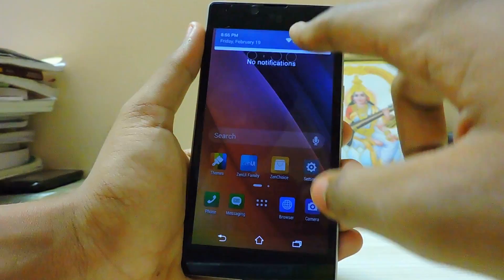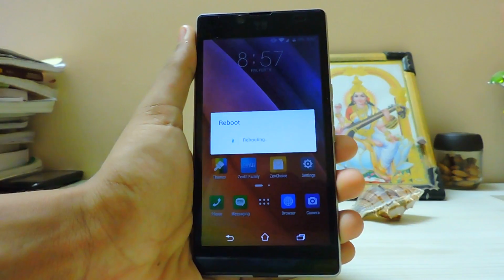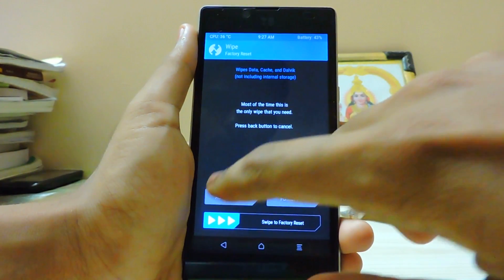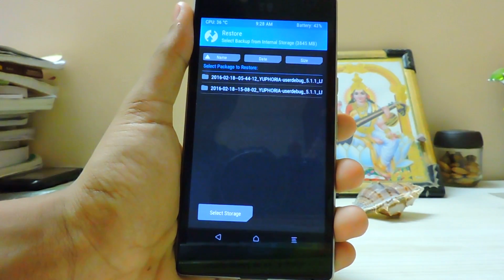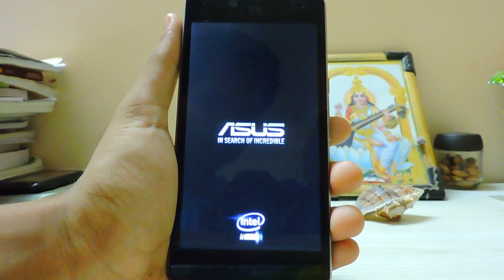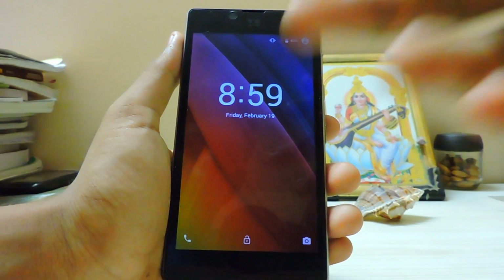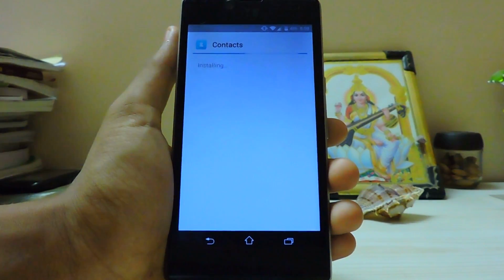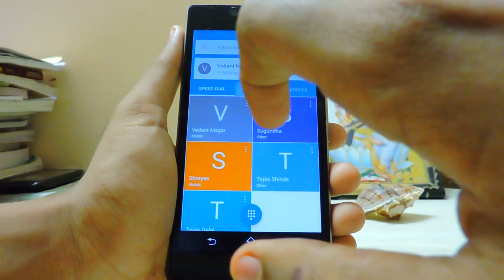Install ASUS Zen UI ROM on Yu Yuphoria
I seriously want someone who knows how to pack this into a flashable zip please!!!

Contacts fix:Just update it through playstore